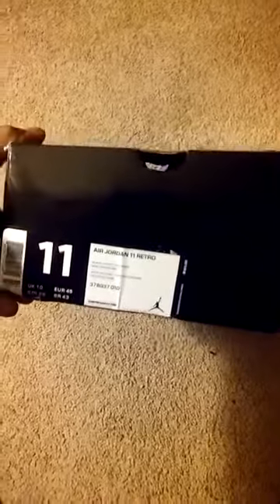jordan 11 pickup from sneakerclub.cn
sneakerclub supply this pair ,but u dont have to pay so much lol!

skype:sneakerclub.daisy or sneakerclub.elma (video chat to check shoes)
kik:sneakerclub
wechat:daisysneakerclub